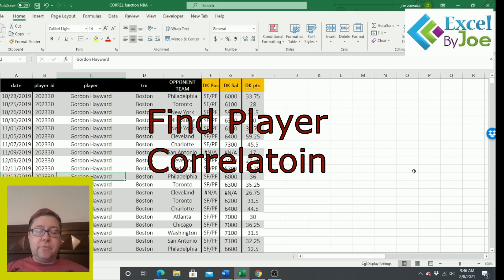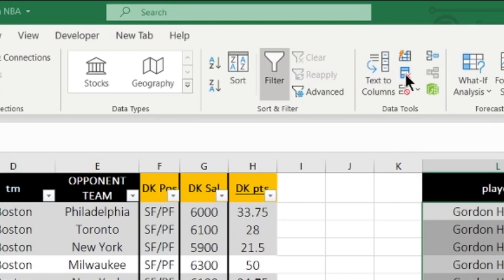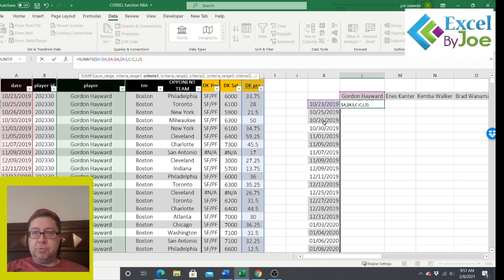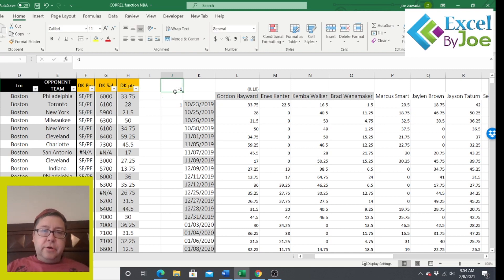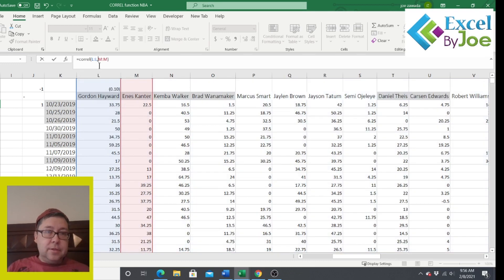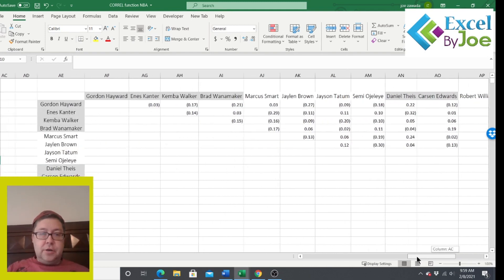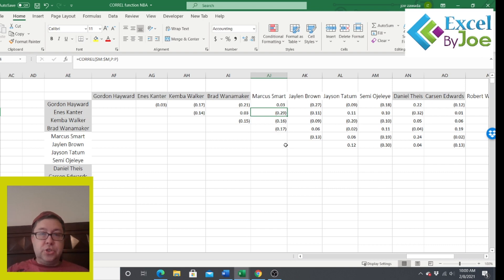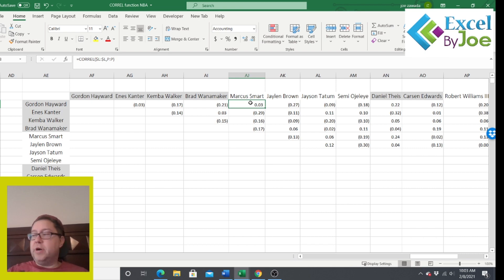Find Player Correlation in Excel for NBA Daily Fantasy Using one Formula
Find Player Correlation in Excel for NBA Daily Fantasy Using one Formula - =CORREL($M:$M,N:N)

- get affordable Game logs for NBA MLB and NFL and more